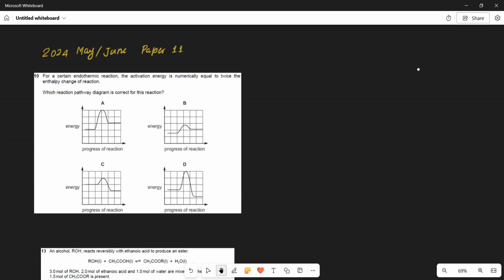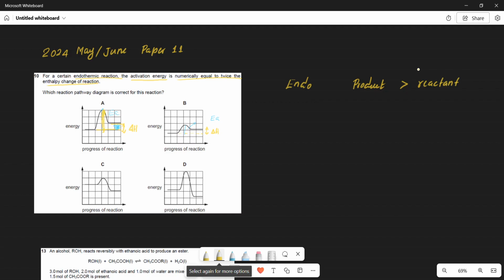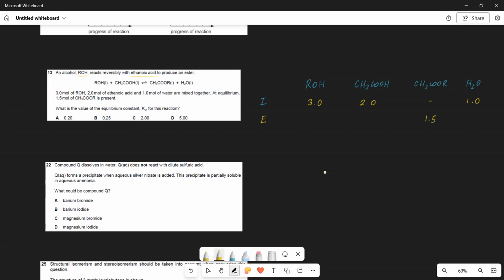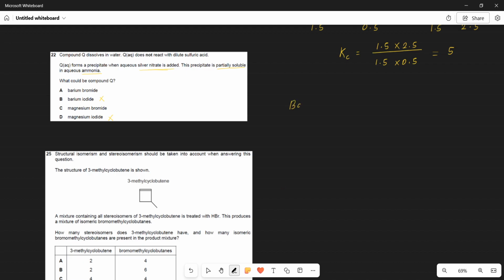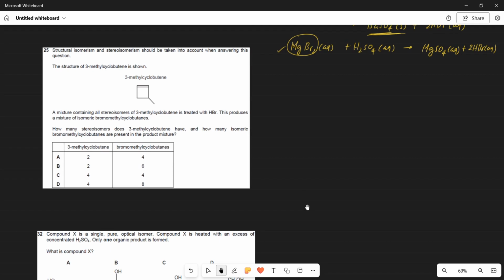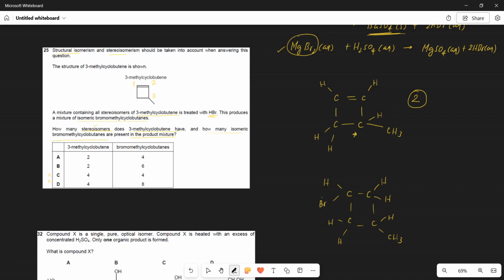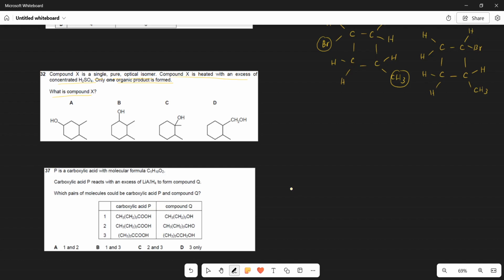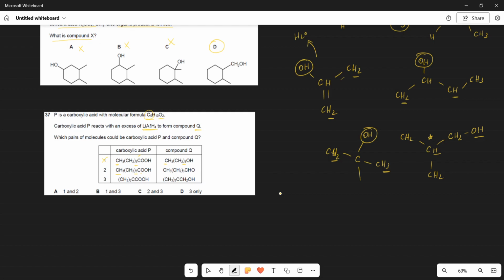AS LEVEL MCQ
AS LEVEL CHEMISTRY MCQ DIFFICULT QUESTION FROM PAST PAPERS 2024 MAY JUNE PAPER 12